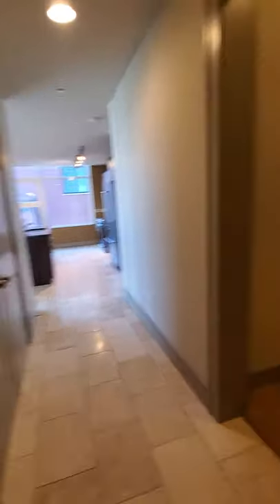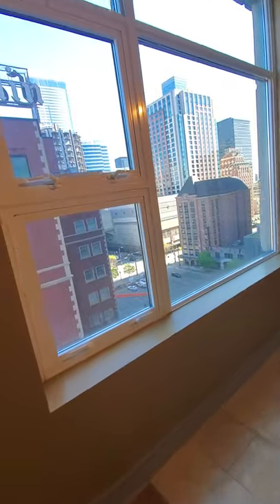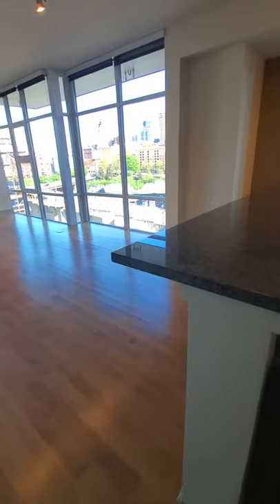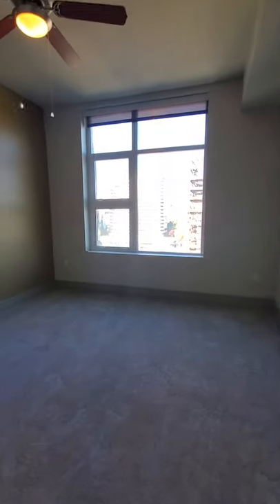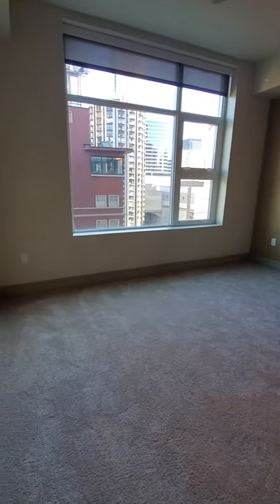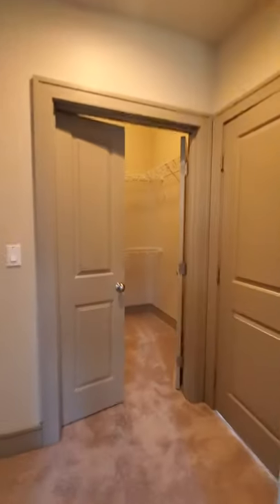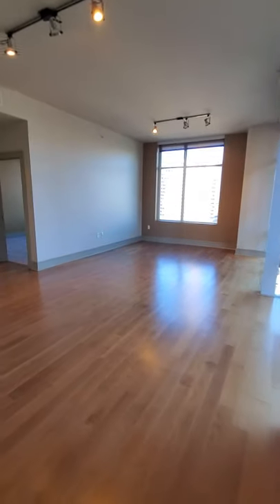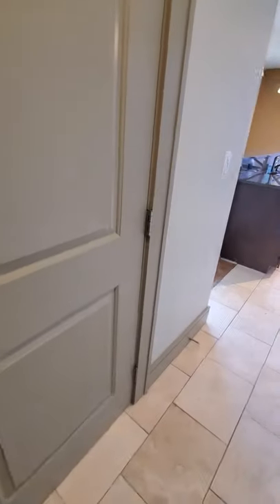11th floor L Floorplan at The Olivian in Downtown Seattle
Video made 4/20/2020 at 4:45 PM of unit number 1111

2 bed 2 bath home with 1476 square feet

Pricing and availability subject to change